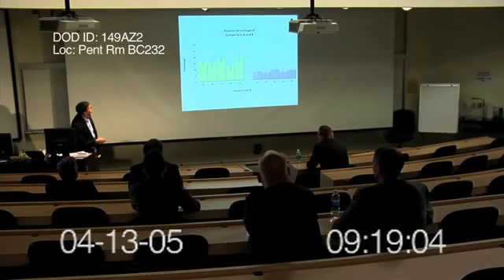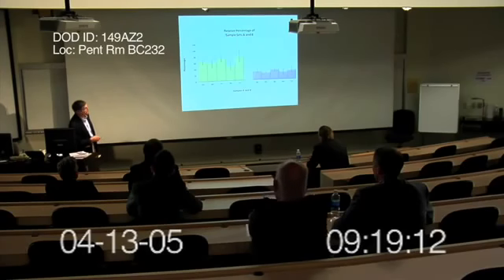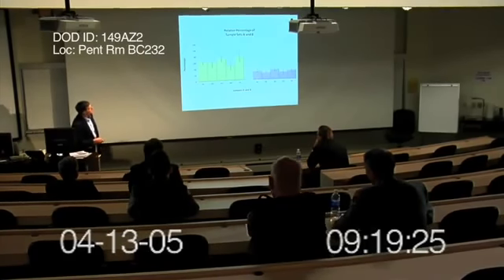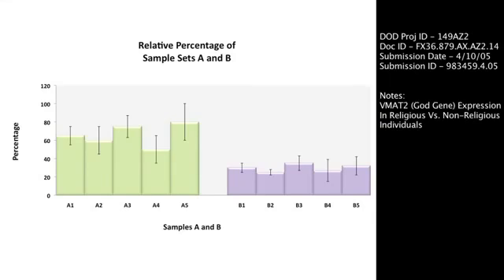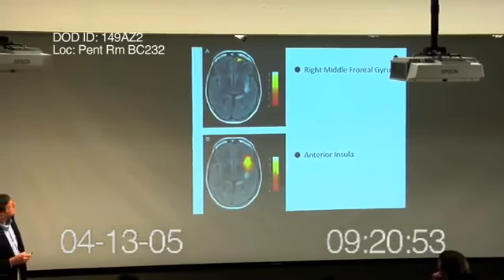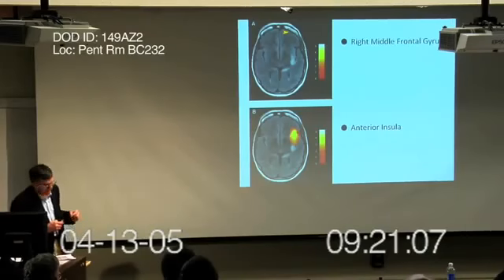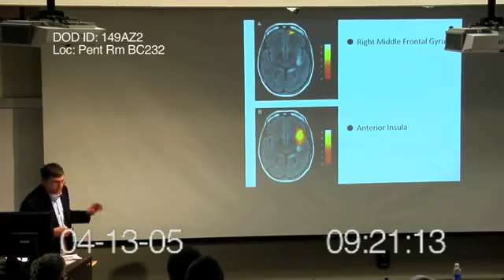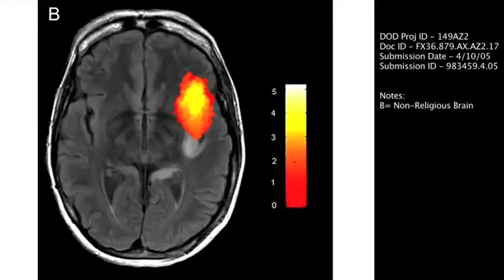FunVax - Virus To Destroy Religious Belief.flv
FunVax is a Government made viral vaccine that "cures" religious fundamentalism. It inhibits VMAT2 the so called "God Gene" which causes people to be prone to have spiritual experiences. Although FunVax has brought stability to several countries in the Middle East and is currently responsible for the pro-democracy rallies through out the Middle East we believe that it is a dangerous precedent for the future. We also worry about FunVax spreading to Western Countries and disrupting the belief system in the US and Europe. Joey Lambardi originally leaked this information and is planning on making all his evidence available to the public using our